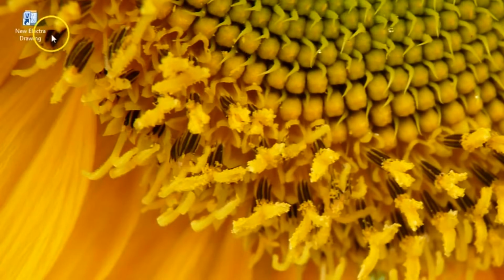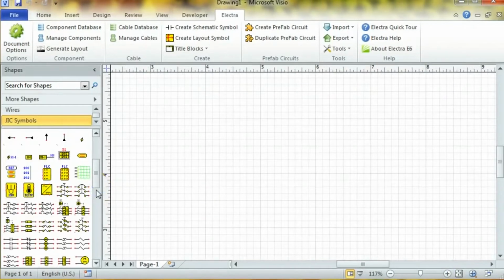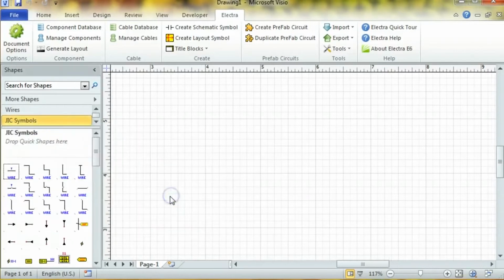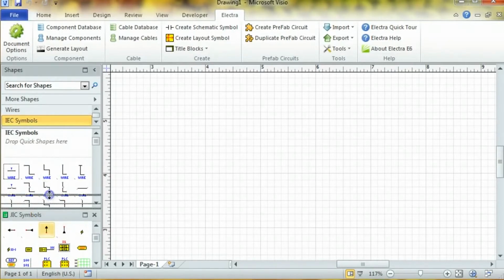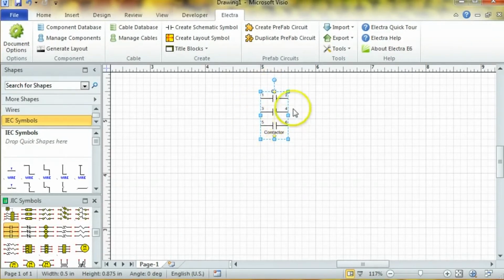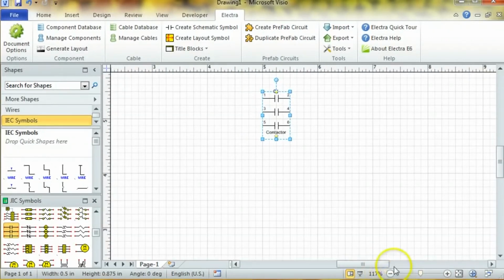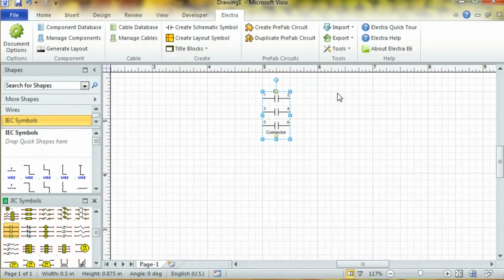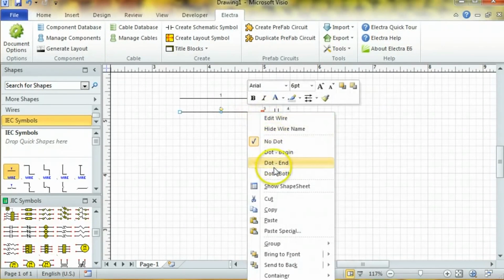Electra Tutorial Part 1: Getting Started.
Electra Tutorial Part 1: Getting Started with an easy, fast and affordable Electrical CAD Software.